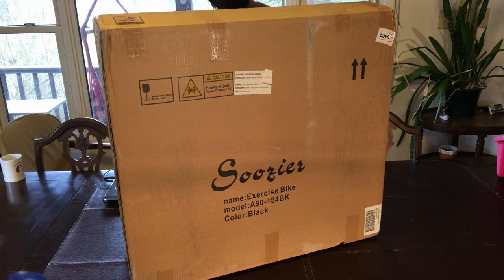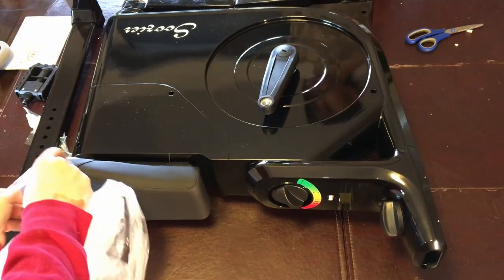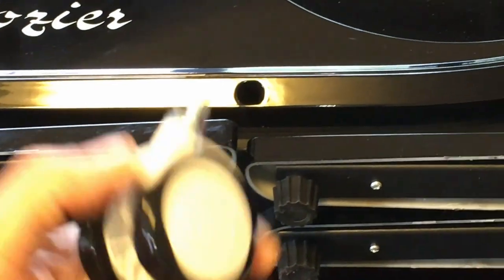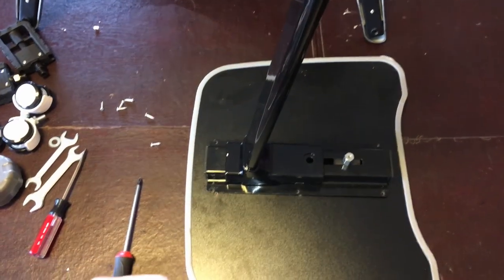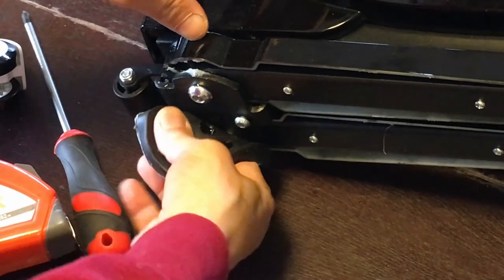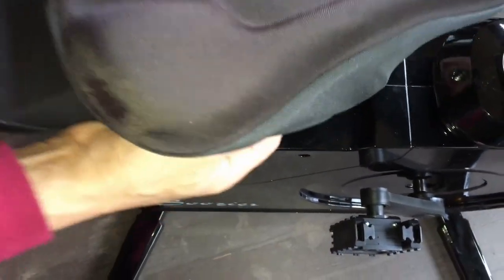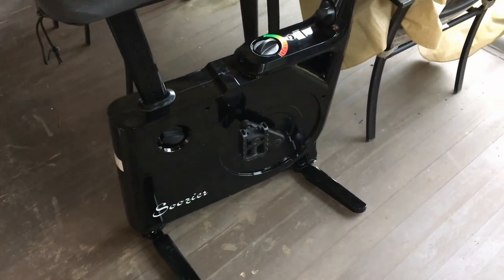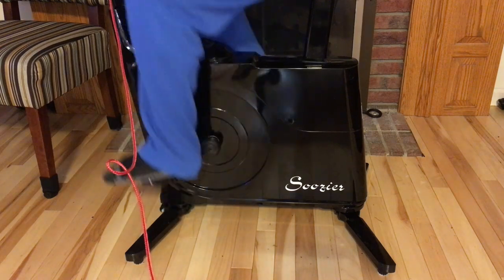Soozier Small Stationary Exercise Work Out Bike Tabletop Workstation Great for Apt Small Space Home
Soozier 2-in-1 Stationary Exercise Work Out Bike Tabletop Workstation 8-Level Magnetic Resistant  Great for Apt Apartments small spaces Stay at Home

Soozier 2-in-1 Stationary Exercise Bike and Tabletop Workstation with LCD Monitor, 8-Level Magnetic Resistant
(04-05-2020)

Cost: $89.99

WORK OUT WHILE YOU WORK: This 2-in-1 Recumbent Bike and Workstation frees your hand from the normal exercise bike and makes exercise with no excuses! It features full-motion desktop that adjusts up, down, forward, and backward to the perfect position for working, studying, or reading while you exercise and can hold laptop and books up to 22 lbs. Also fits for a standing desk or a bar table, just remove the tray.
PUSH YOUR RESISTANCE: Equipped with 8-level adjustable magnetic resistance system that provides more customization for your exercise. Smooth pedaling with super quiet flywheels make exercise possible without worrying about disturbing families and coworkers.
KNOW WHERE YOU STAND (ER, SIT): Built-in LCD digital display shows Time, Speed, Distance and Calories Burned, allowing you to track your workout data and be fully aware of your workout progress and goals.
GUESTS WILL NEVER KNOW: When done exercising, this exercise bike is so compact and hardly takes up any space. Four swivel wheels with brakes makes it easy to move and keep stable during use. Both the pedals and the base are collapsible for easy storage.
COMFORT FIRST: Everyone in the family can comfortably use this desk bike. The user-friendly pneumatic adjustment lever moves the desk bike seat up or down with a knob to adjust. Hold up to 265lbs.

Product description
Too busy working all day with no time to exercise? Our Soozier exercise bike with a workstation makes exercise possible while working or play! Featuring a full-motion desktop for holding your laptop or tablet, turn this exercise bike into your favorite work spot. Depending on how challenged you are, adjust the resistance between 8 distinct levels. Track your exercise with a built-in LCD display that shows Time, Speed, Distance, and Calories Burned. The adjustable seat height makes it possible for all family members to enjoy this exercise bike. You can easily exercise and work on a puzzle, catch up on crafts, read a novel, hold a meeting, or get some work done. With low impact to your knees, this exercise bike will is your ideal choice for indoor exercise!

Features:
- Includes full-motion desktop that adjusts up, down, forward, and backward to the perfect position for working, studying, or reading
- Removable tabletop helps the bike fit near a standing desk or a bar table
- 8-level adjustable magnetic resistance system provides customized exercise
-Track your exercise with built-in LCD digital display
- Features a height-adjustable seat
- 4 swivel wheels with brakes makes it easy to move and keep stable during use
- Collapsible pedals and base
- Easy assembly required

Specifications:
- Material: Steel, ABS, MDF
- Overall Dimensions: 18.5" W x 36.25"-38.25" D x 38.5"-49.5" H
- Table Size:18.5" W x 15" D
- Seat Size:10.5" W x 7" D
- Seat to Floor Height: 22.25"-33"
- Max Weight Capacity: 265 lbs.
- Net Weight: 52.8 lbs.

Product details
Color: White or Black
Shipping Weight: 57.2 pounds
ASIN: B081JR4NSB

BEEBEAR Bike Seat Cover Memory Breathable Sponge + Lycra Fabric Bike Saddle Cushion Black

Cost: $6.99